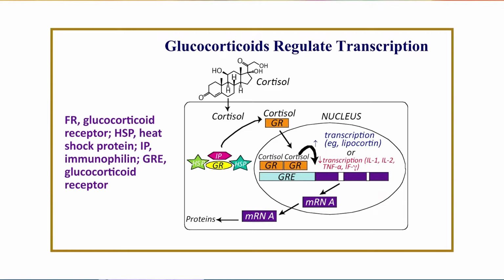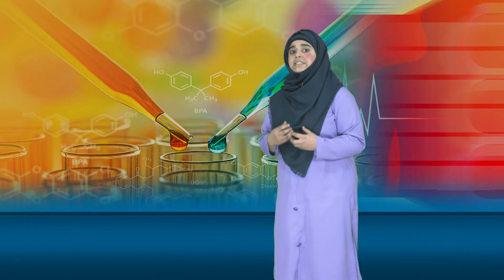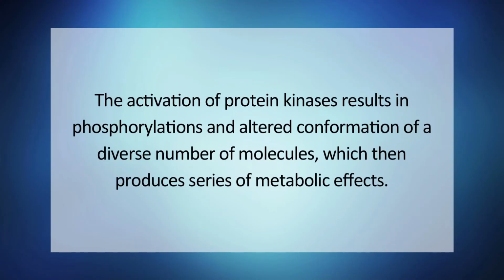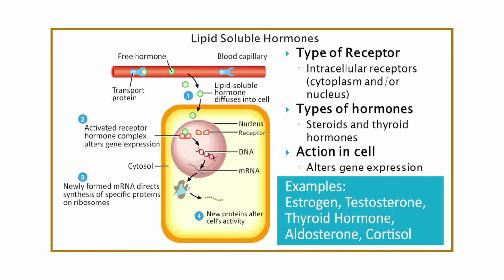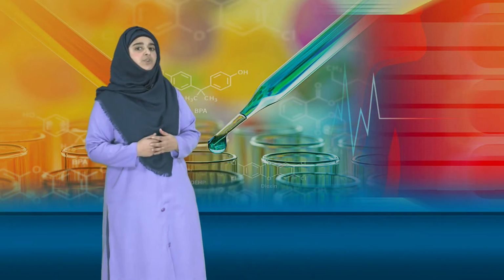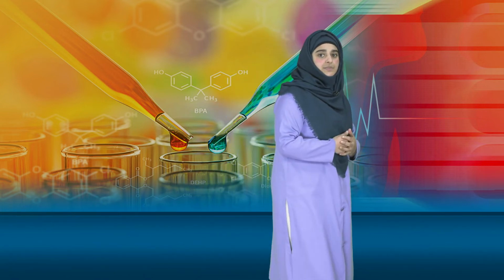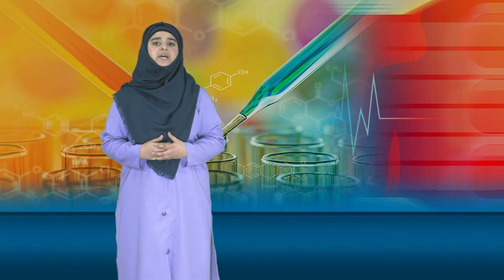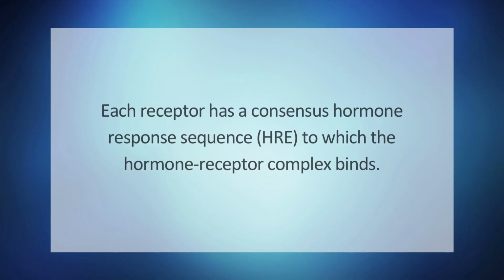2 MECHANISMS OF STEROID HORMONE ACTION Corrected